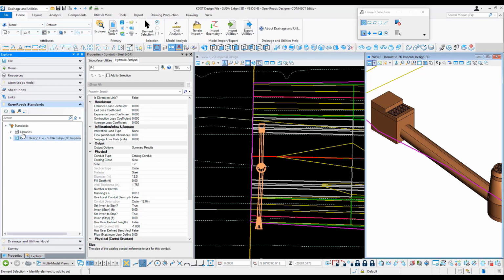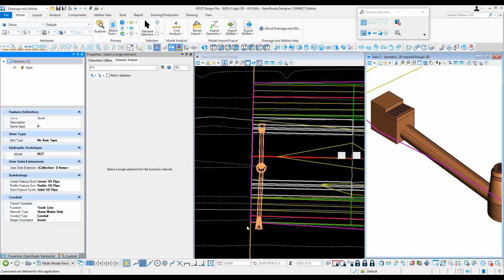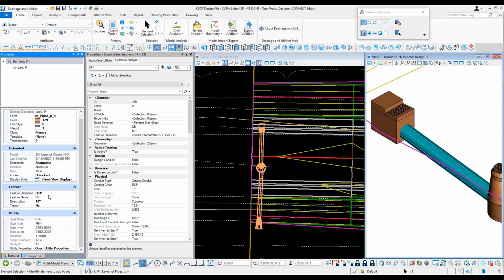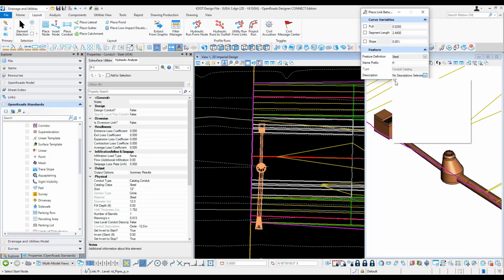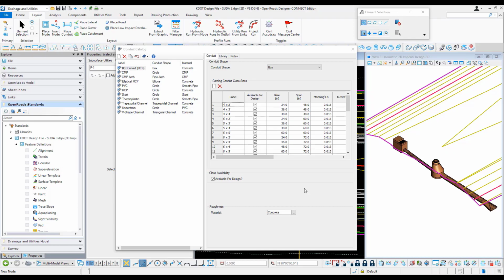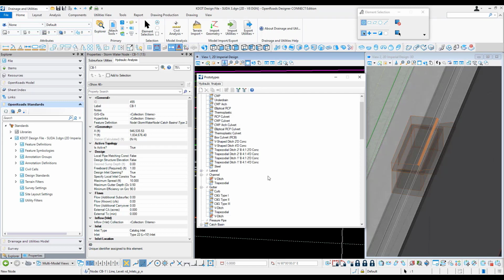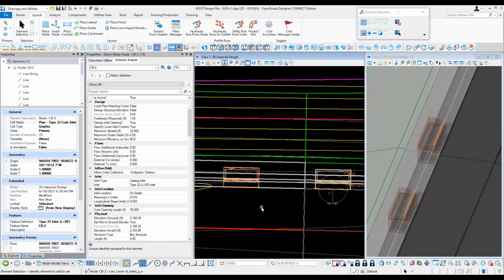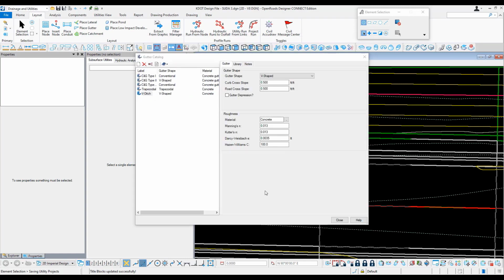SUDA3 - #2 Basic Modification of SU Feature Definitions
Basic modification of Feature Definitions for structures outside current Hydraulic Seed library